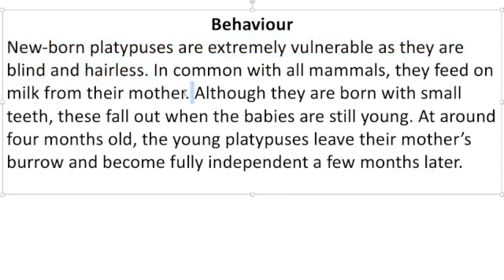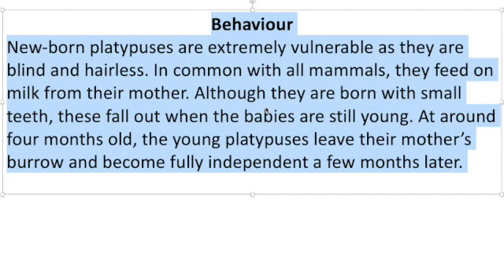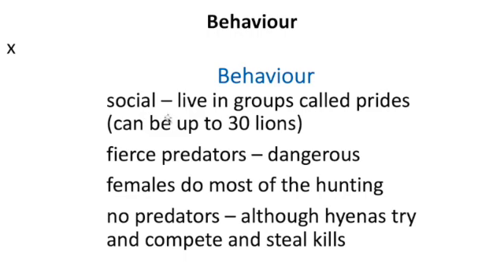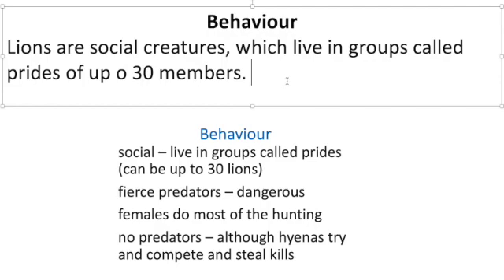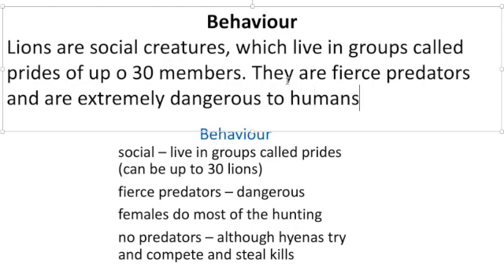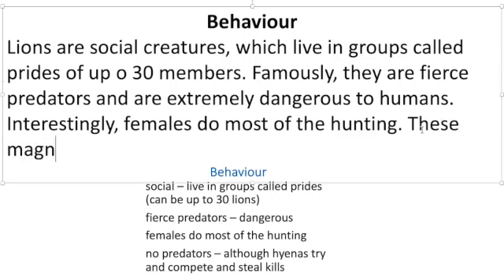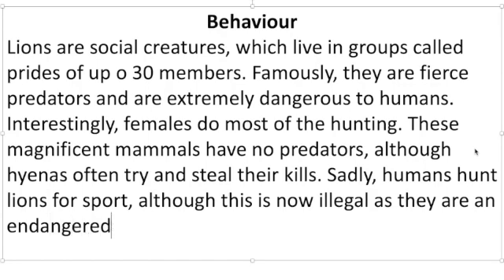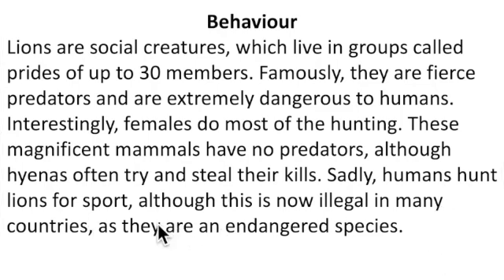Lesson 7: Behaviour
Lesson 7: Writing a non-chronological report.